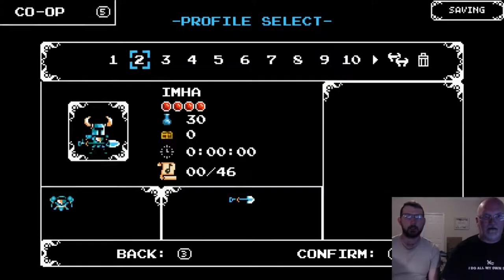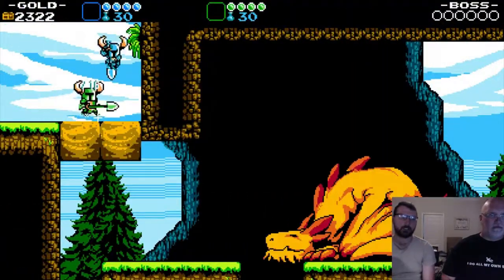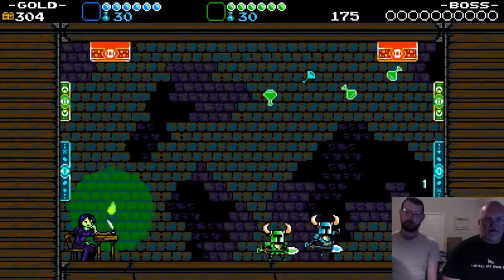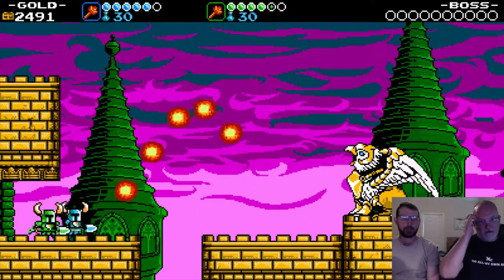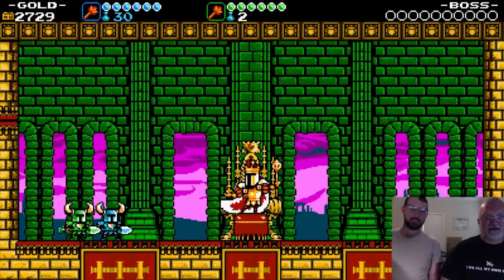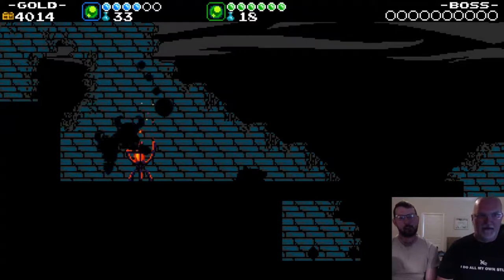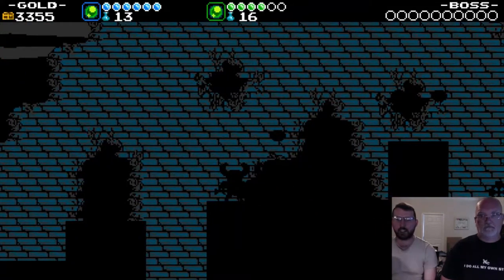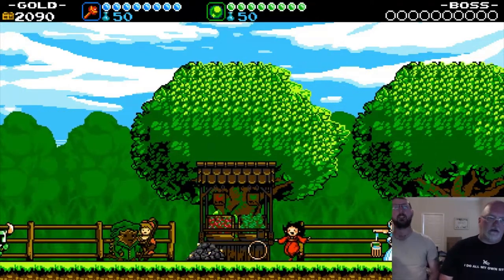Shovel Knight - Shovel of Hope - In My Head Arcade Series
Come join Stephen and me as we we embark on a quest of playing through the Shovel Knight - Shovel of Hope game in this part 1 of a multi-part series.

Shovel Knight is a 2D side scrolling retro-style game developed and published by Yacht Club Games.  Following a successful Kickstarter crowdfunding campaign, the game was developed and released for Microsoft Windows, Nintendo 3DS, and the Wii U in June 2014, and was ported to OS X and Linux in September 2014, and then the PlayStation 3 and 4, PlayStation Vita, and the XBox One in April of 2015, and finally the Amazon Fire TV in September 2015 and the Nintendo Switch in March of 2017.

Shovel of Hope is now considered part of a full game called Shovel Knight:  Treasure Trove after the release of two other campaigns The Plague of Shadows and Specter of Torment.  A forth campaign called King of Card is currently in development at the time of this video and is planned for release in the second half of 2018.